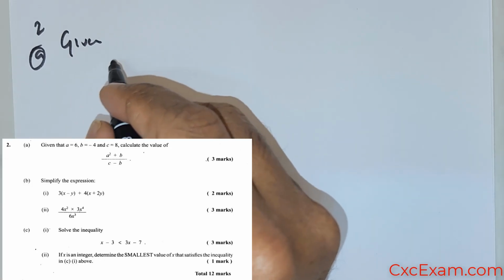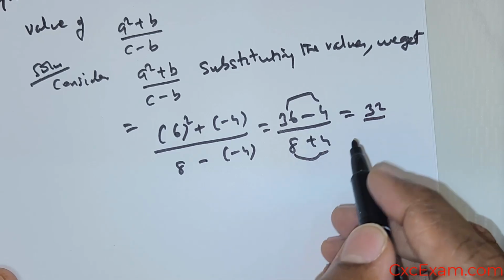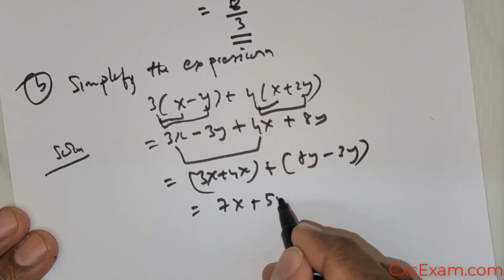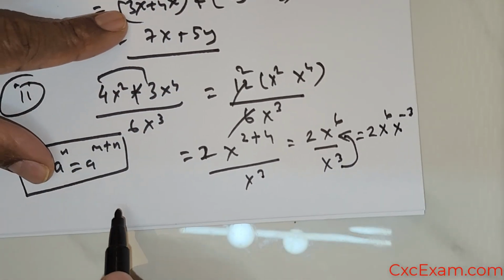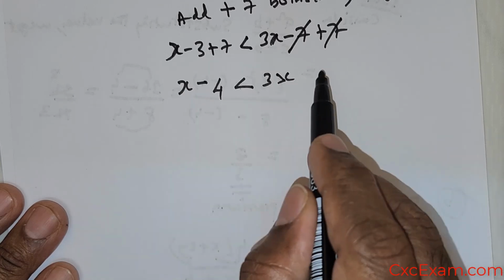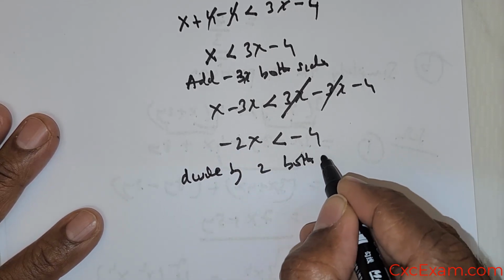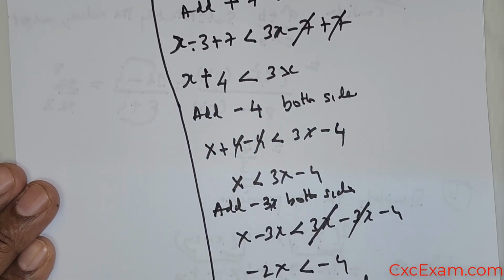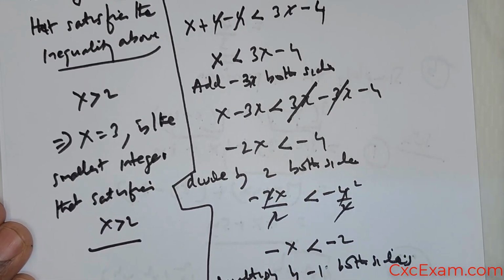⚡📚 Master CXC 2010 Paper 2 | Complete Solution & Step-by-Step Guide ✏️💡|Question 2